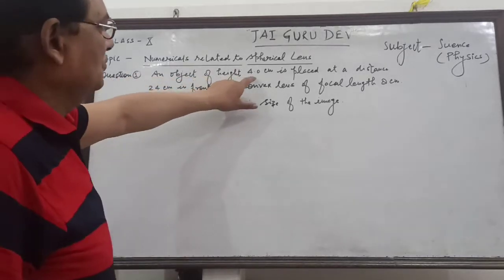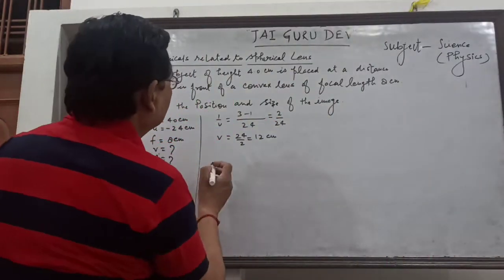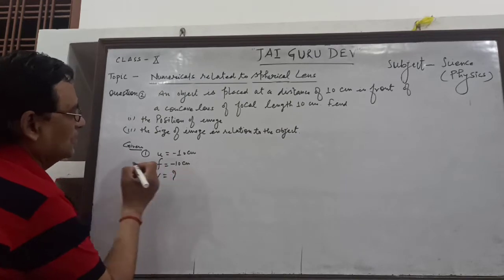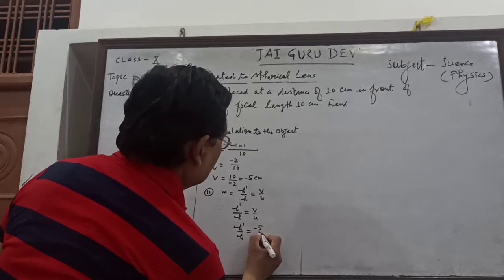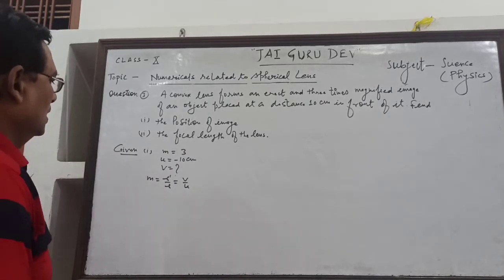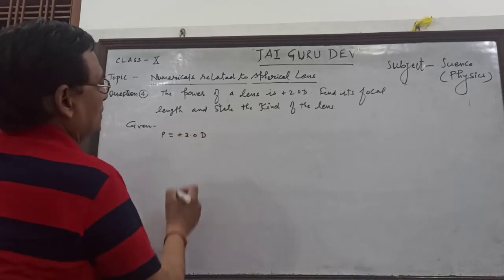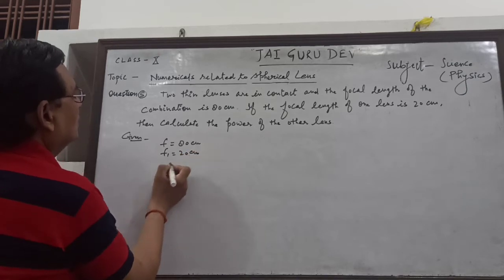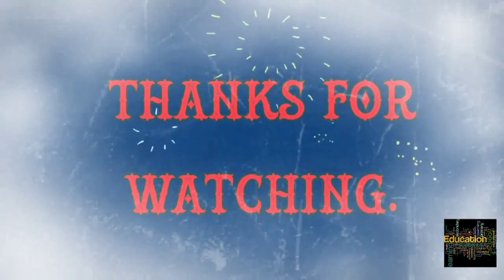Numericals Related To Spherical Lens.